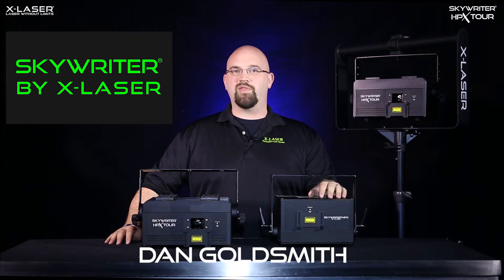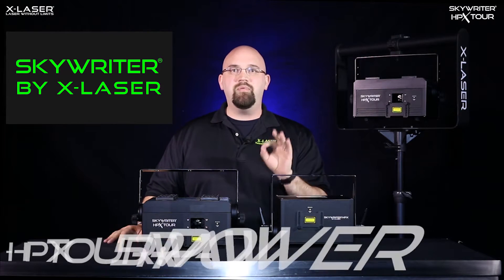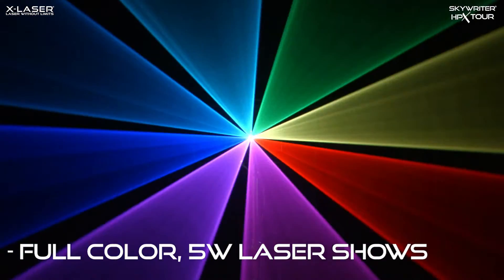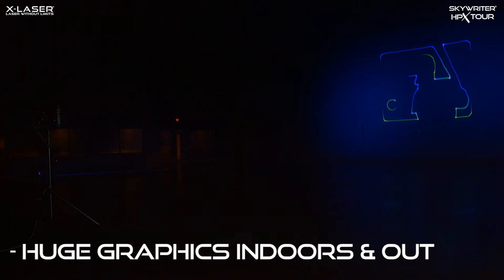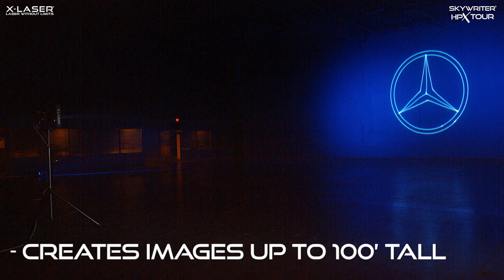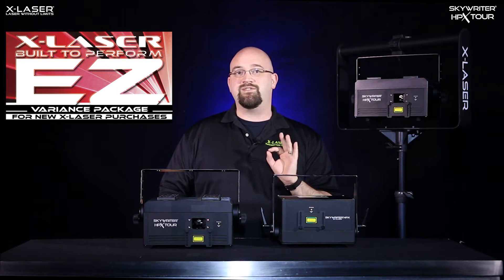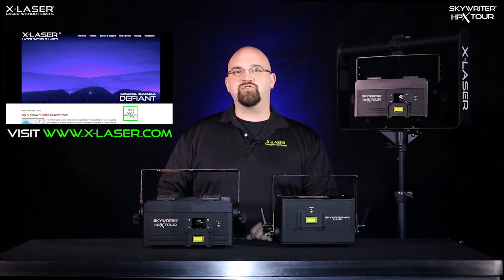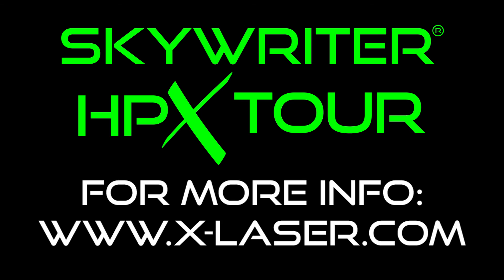Skywriter HPX Tour: Official product video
The Skywriter HPX Tour from X-Laser USA is our newest professional laser solution for installations and touring in venues holding up to 5,000 guests. With high-intensity RGB laser sources and 30K precision graphics scanners, the HPX Tour creates vivid shows and animated displays. The Skywriter HPX Tour has precise analog color mixing via ILDA, so you can select the exact color you need to match your setting and keep the audience engaged. Finally, with its sealed optics and solid build, the HPX Tour can handle the rigors of the road and high-mileage tours.